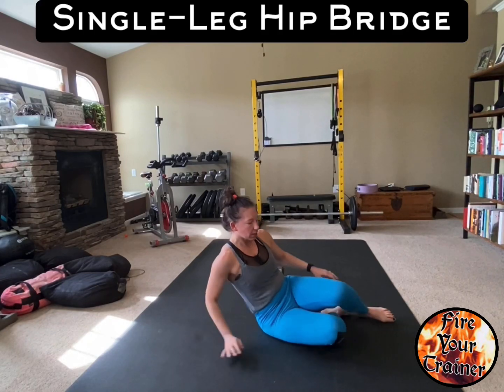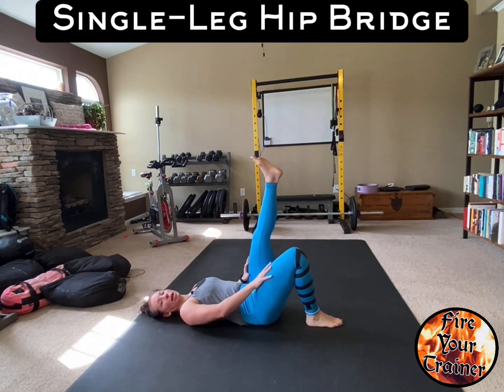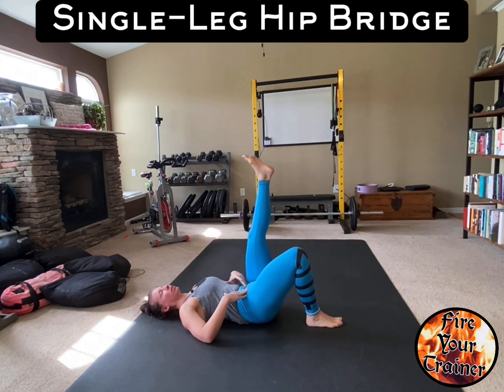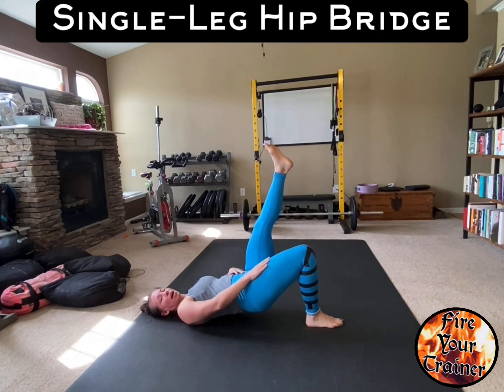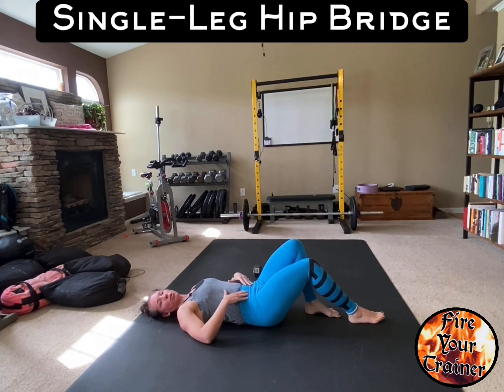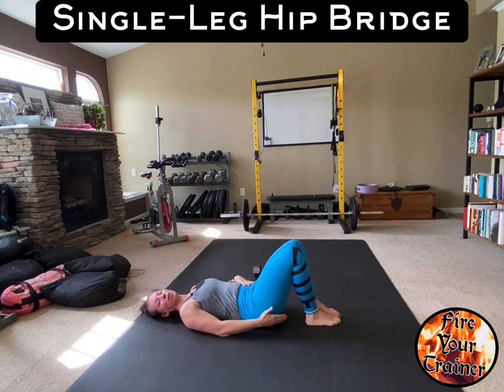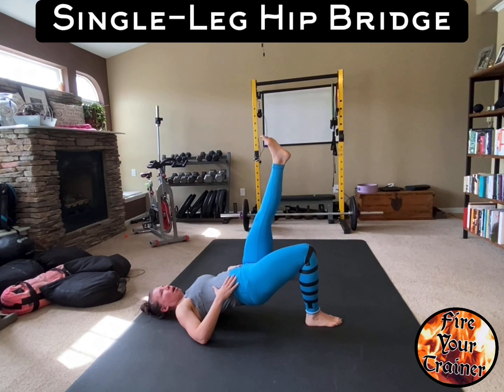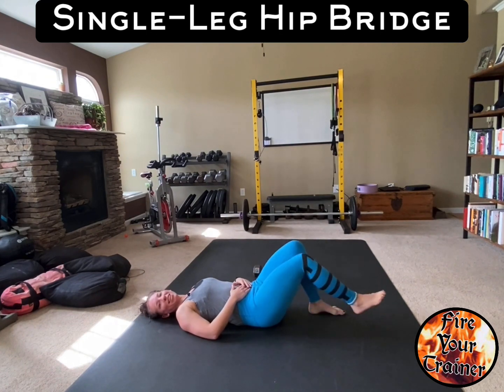SINGLE-LEG HIP BRIDGES